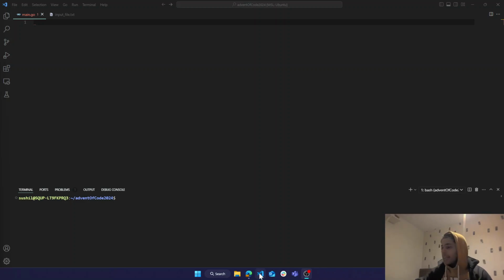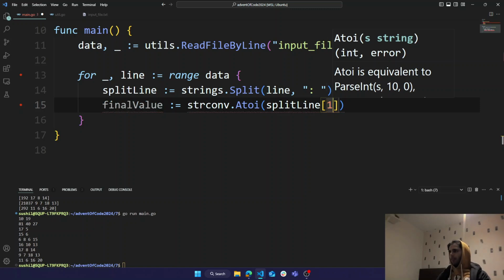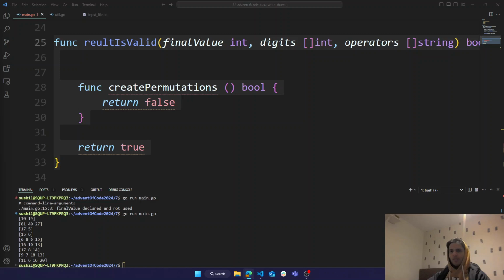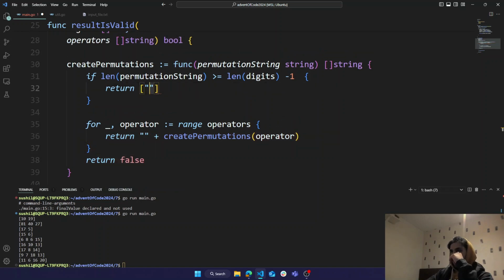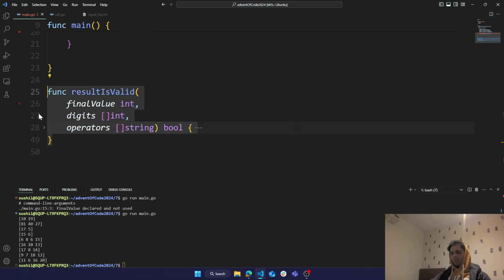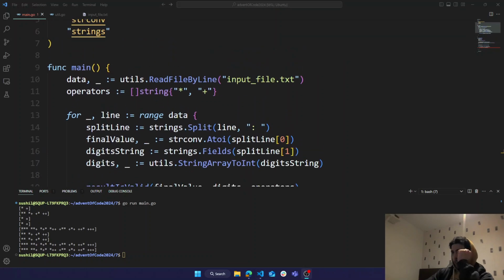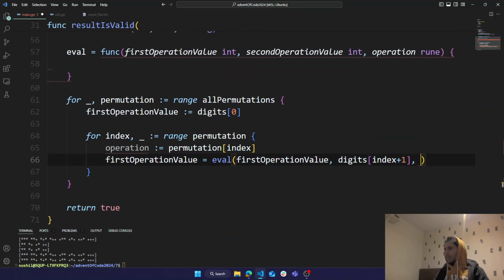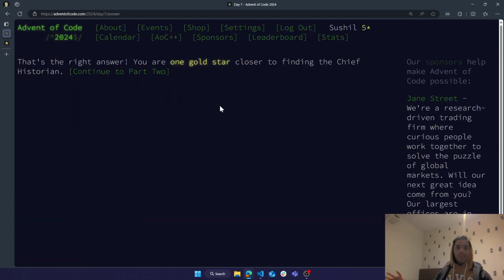Day 7 Advent of code 2024 : Golang